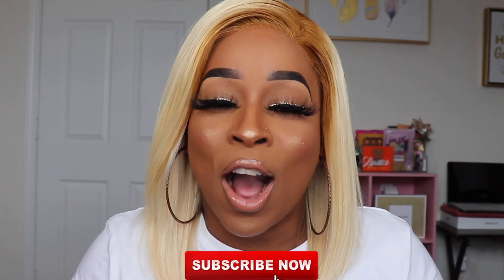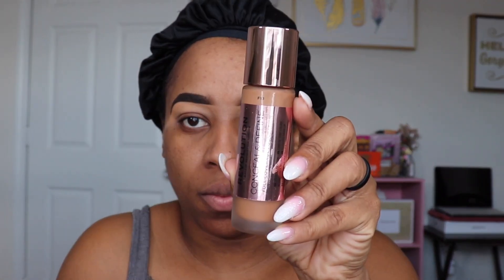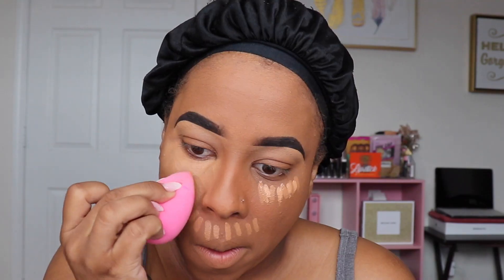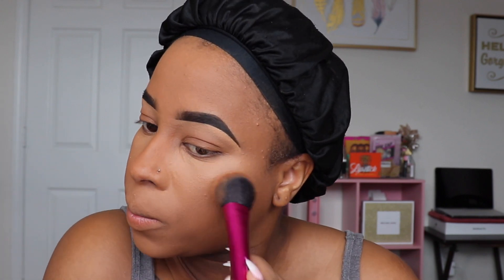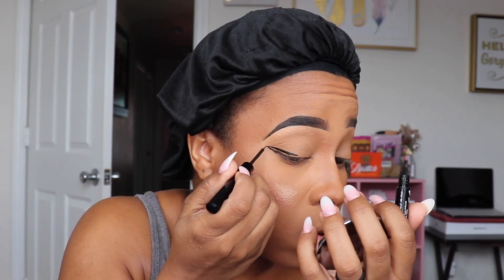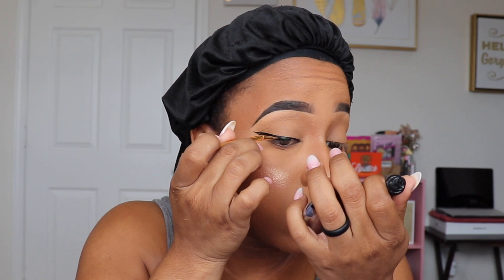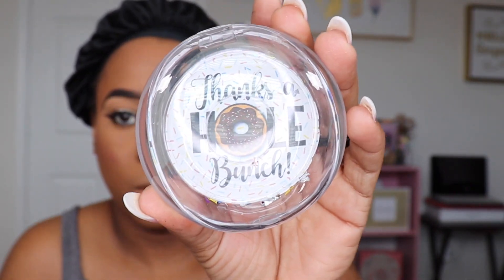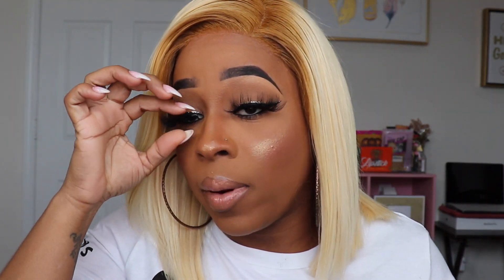New Flawless Natural Makeup Tutorial| Easy To Follow| Beginner Friendly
Hey guys,
Thank you for tuning once again. Sorry about the loooonnnnngggggg talk at the end of the video. Would you guys like for me to post longer videos?

X My Instagram I Lulusbeaute
X My Facebook | Lulusbeaute
X My SnapChat | Lulusbeaute

Brows and Eyes:
@luxglammcosmetics eye brow pomade Ebony
@nyxcosmetics matte liner (black)
@benefitcosmetics bang girl mascara
@tartecosmetics Clay paint liner
@artsofshenk Eyelashes
Face:
@makeuprevolution foundation f13
@colourpopcosmetics concealer medium dark 36, dark 42
@sachacosmetics setting powder buttercup
@bhcosmetics Contour palette
@thecrayoncase watch me blush for blush
@thecrayoncase pressed highlighter honor roll
@urbandecaycosmetics setting spray all-nighter
Lips:
@thecrayoncase bear liner, clean kisses lipgloss

Hair: VictoriasWig

F I L M I N G | Canon t7i, Vanity light & Ring Light
M U S I C | Youtube

🧚🏾‍♀️FAQ|
How old Am I | 29 YEARS YOUNG
I Am A Self taught MUA
 I Live In Georgia | Savannah Area